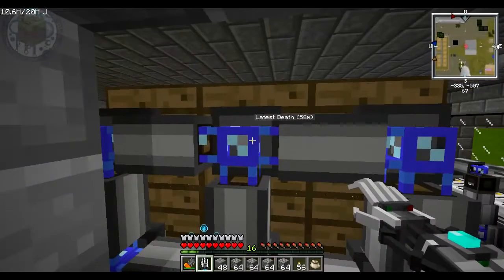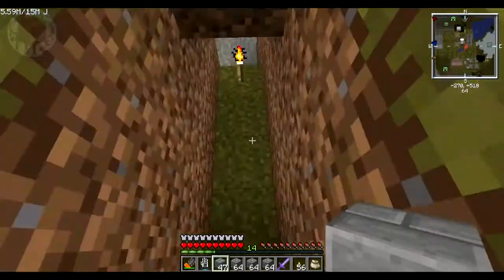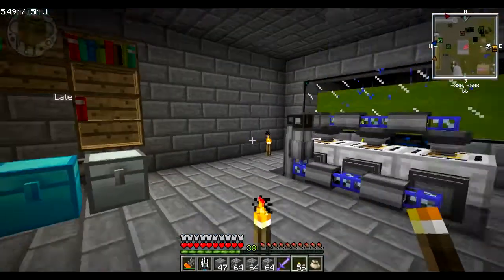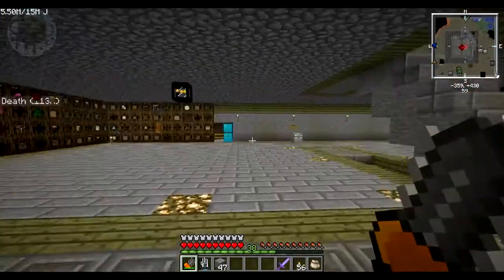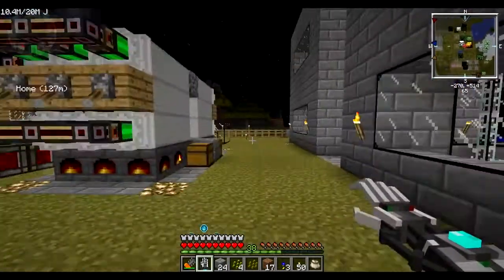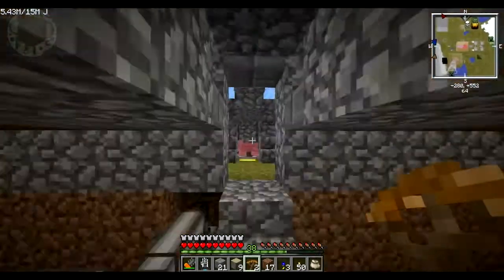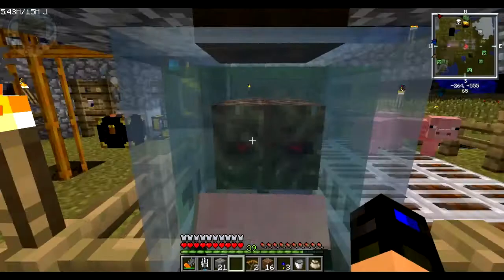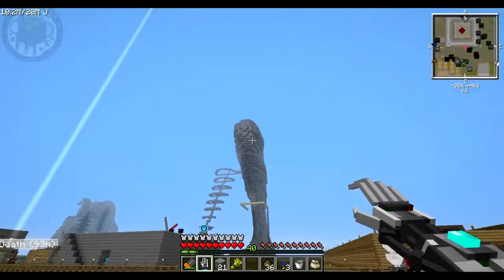FTB S2E060 - Ultimate Pack - Applied Energistics Phase 3 (The usening)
Crazy times in the garthrs household...

Welcome back to garthrs' FTB Mod Pack playthrough - Season 2! Thumb it up if you laughed at all.